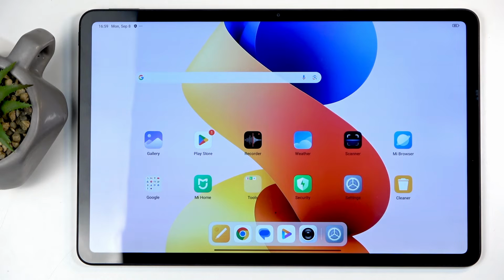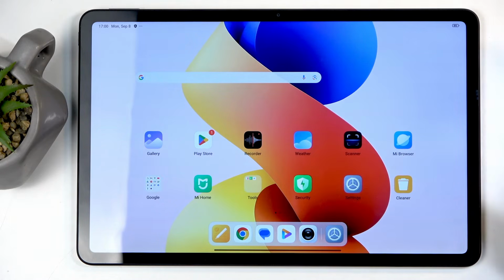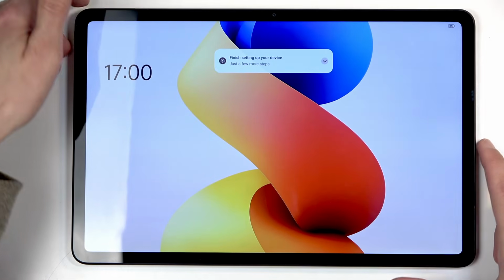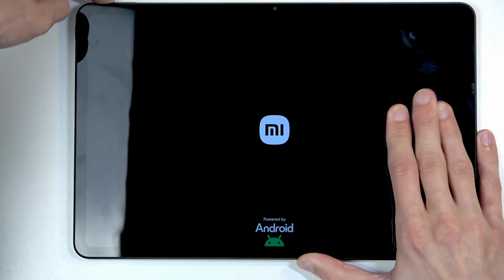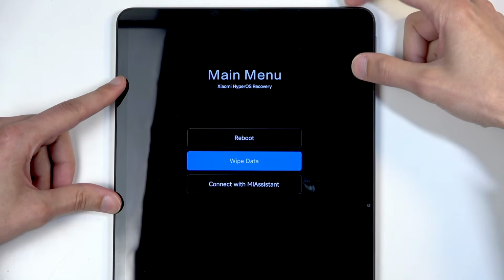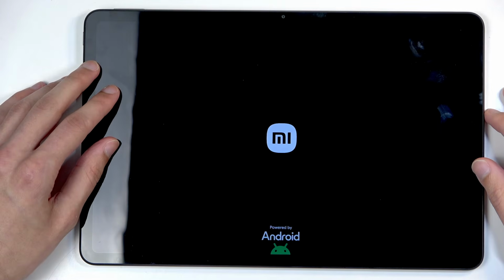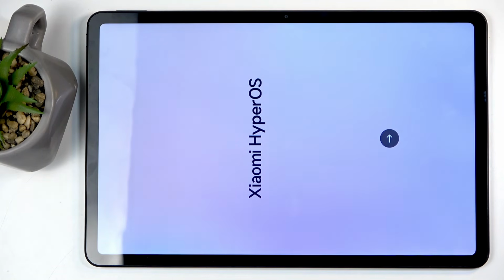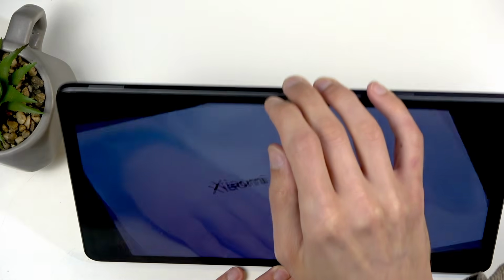REDMI Pad 2 Pro – Hard Reset with Recovery Mode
If you need to perform a hard reset on your REDMI Pad 2 Pro, this video will show you the complete process using recovery mode. Whether you are locked out due to a forgotten screen lock, want to erase all data, or need to restore your tablet to factory settings, this step-by-step guide will help you reset your REDMI Pad 2 Pro safely. We explain how to use the power and volume buttons to access recovery mode, navigate the wipe data options, and what to expect after the reset, including Google account verification. Follow along to get your REDMI Pad 2 Pro back to its original state and ready for setup.

How to hard reset REDMI Pad 2 Pro using recovery mode?
How to remove screen lock on REDMI Pad 2 Pro if forgotten?
How to wipe all data and restore factory settings on REDMI Pad 2 Pro?

0:00 Introduction and reasons for hard reset
0:30 Important notes about screen lock and Google account
1:10 Power off and enter recovery mode
1:40 Navigating recovery mode with buttons
2:10 Wiping all data and confirming reset
2:40 Rebooting and completing the reset
3:00 Final setup after hard reset